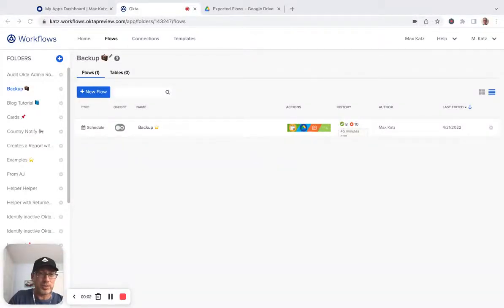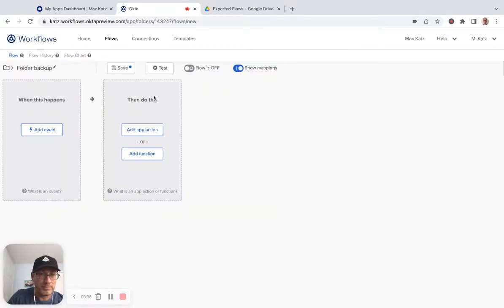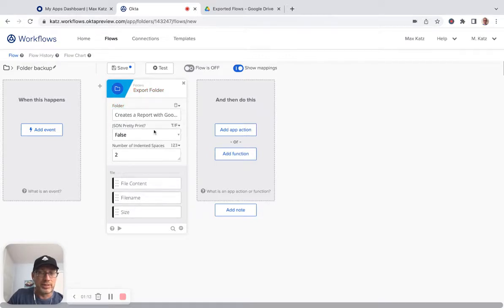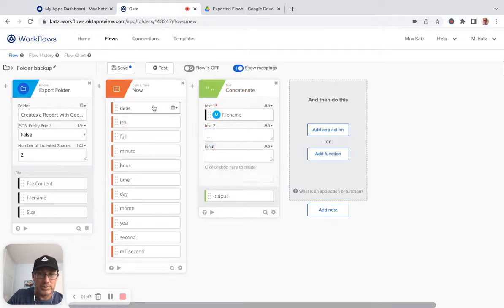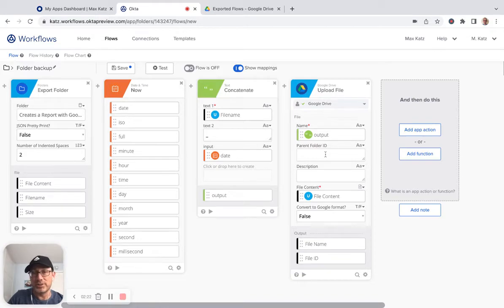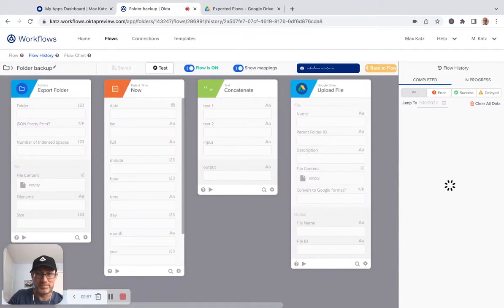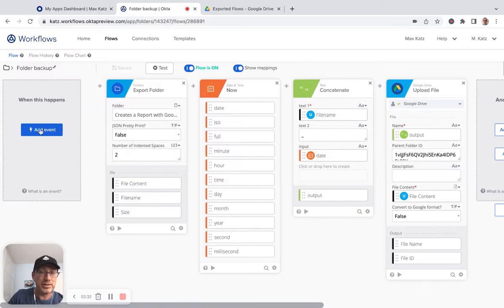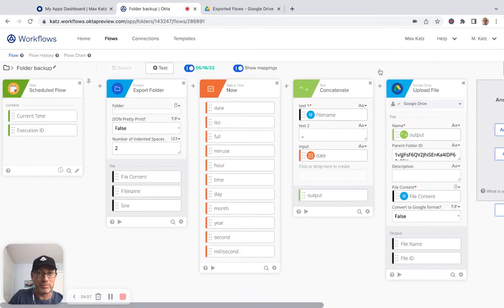How to Create a Folder Backup and Save It to Google Drive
In this video you will learn how to create a folder backup and upload it to Google Drive. Also watch how to create a flow backup